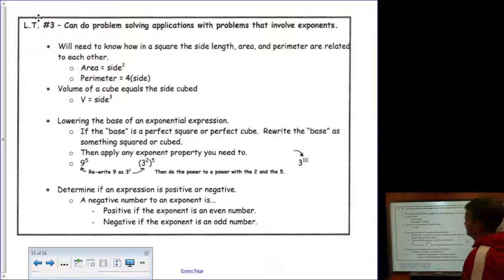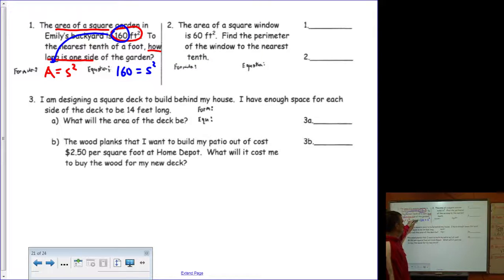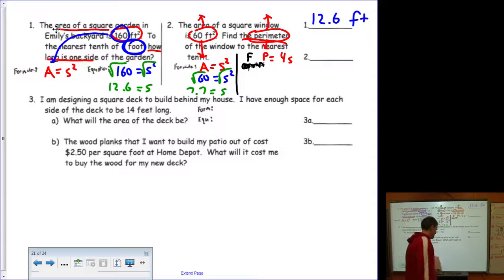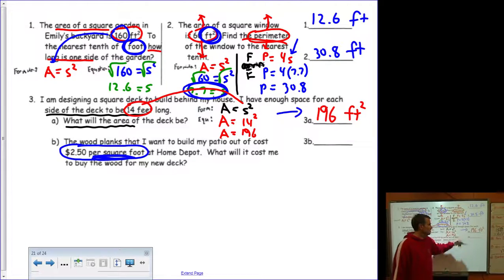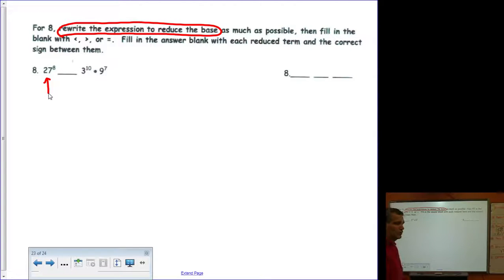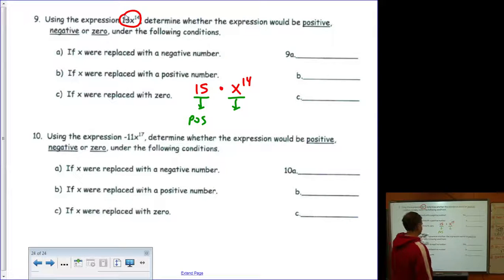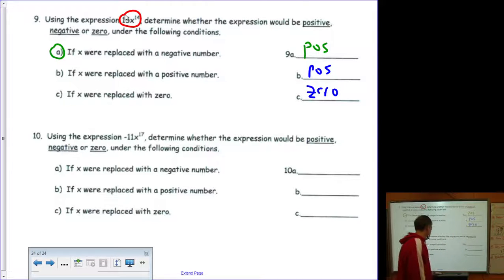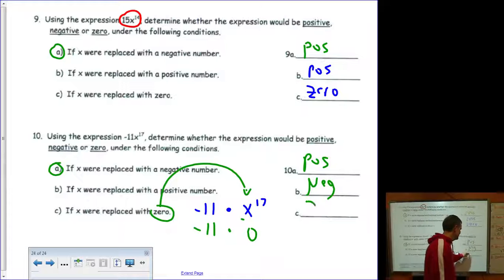Math 8 - Ch. 3 Practice for Test - L.T. #3